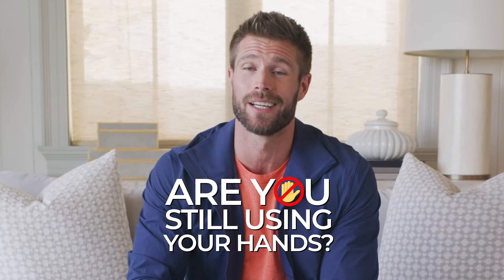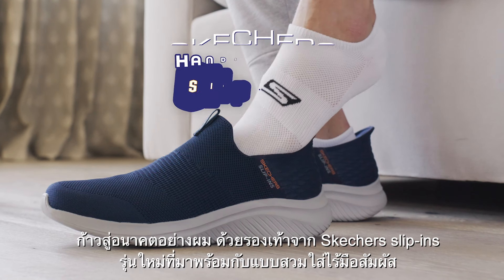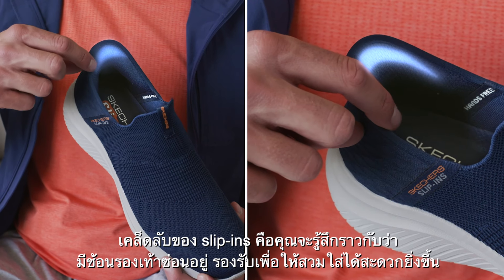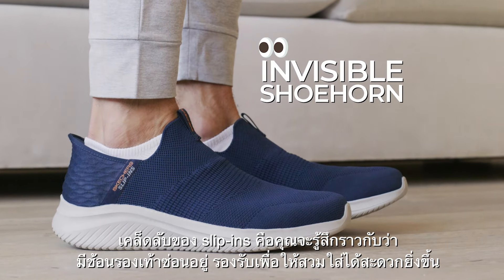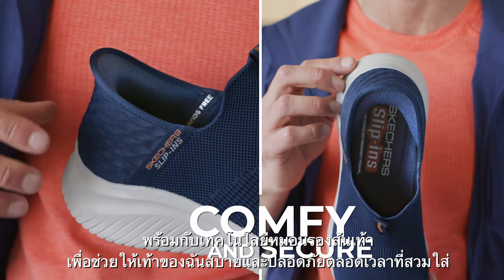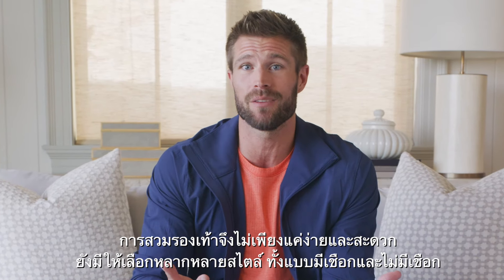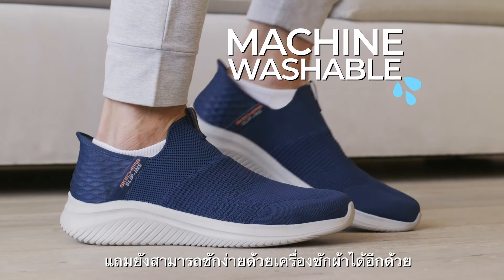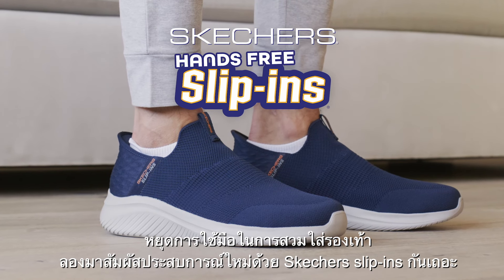How to เป็นผู้ชายแบบแฮนด์ฟรี ด้วย 𝐒𝐤𝐞𝐜𝐡𝐞𝐫𝐬 𝐒𝐥𝐢𝐩-𝐢𝐧𝐬®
หันมาลองใส่ Skechers Hands Free Slip-ins® ซึ่งไม่จำเป็นต้องใช้มือช่วยใส่อีกต่อไป และตอนนี้ Skechers มีรองเท้าสวมใส่ง่ายสำหรับผู้ชายให้เลือกมากมาย ตั้งแต่สไตล์เดินป่ากลางแจ้งไปจนถึงลุคลำลองแบบธุรกิจ รวมทั้งสไต์การพักผ่อน โดยที่รองเท้าทั้งหมดที่แนะนำถูกสร้างมาเพื่อสวมใส่โดยที่ผู้สวมใส่ไม่ต้องก้ม นั่ง นอน หรือใช้วิธีอื่นที่คุณเคยใส่รองเท้า พวกมันสวมใส่ได้ง่ายมากๆ - คุณไม่จำเป็นต้องใช้มือแตะมันด้วยซ้ำ! ยกเว้นเมื่อคุณโยนมันลงในเครื่องซักผ้า เพราะมันก็สามารถซักเครื่องได้เช่นกัน เลิกใช้มือเถอะ! Skechers Hands Free Slip-ins®. เพียงแค่สวมเท่านั้น

ดูคอลเลคชัน Skechers Hands Free Slip-ins™ และสไตล์อื่นๆ ของ Skechers ได้ที่: